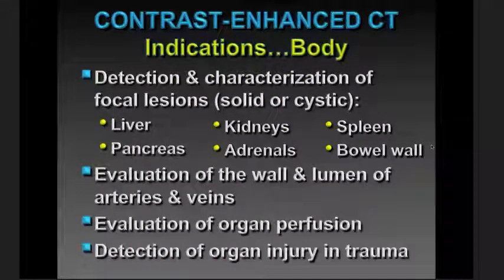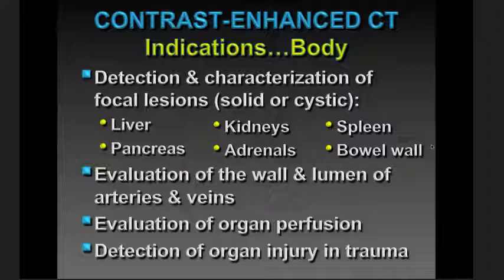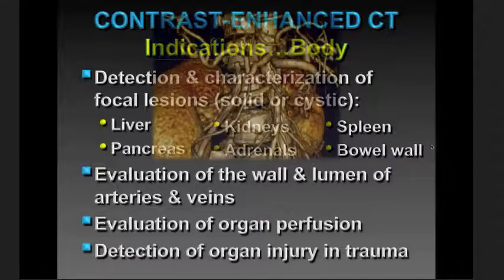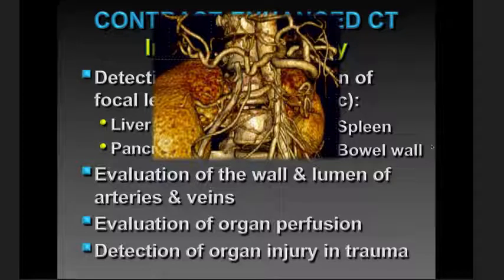Advanced Abdominal CT Best Practice